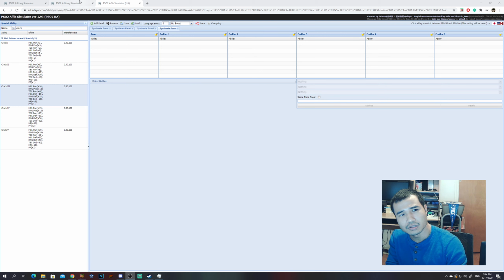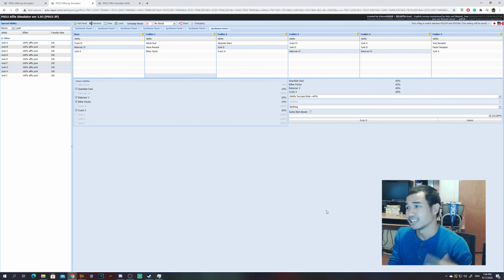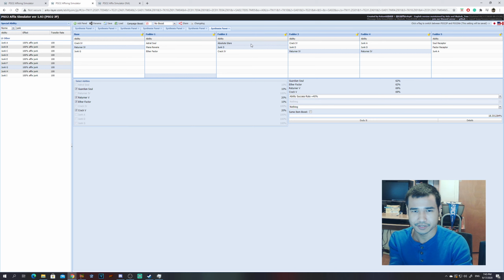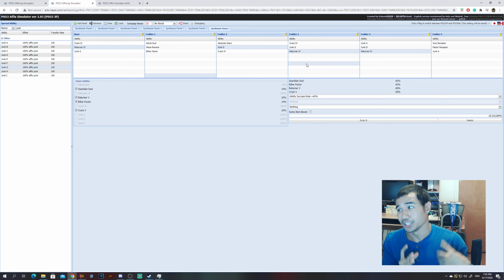PSO2 - Manipulating Explanation Affixing 101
Time Skips:
0:00 Intro
0:21 Manipulating is...
0:53 Examples of what you need to manipulate
2:44 Affixing Assistant can help but...
3:45 Know the Basics
5:03 Conclusion